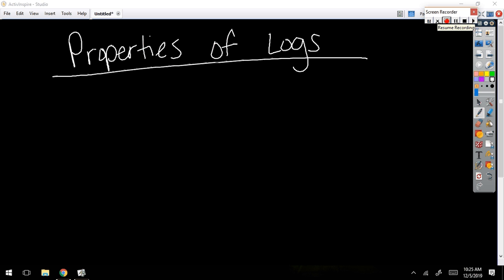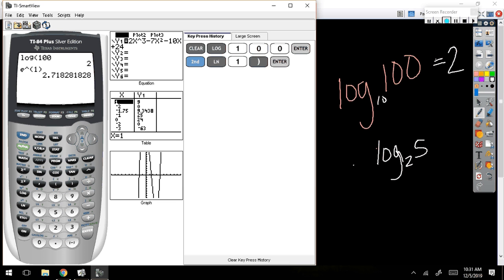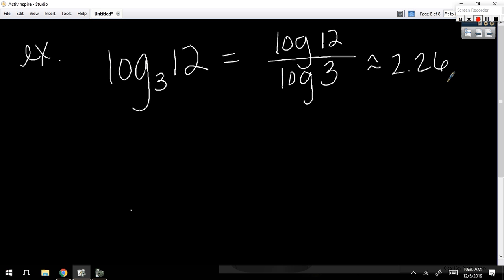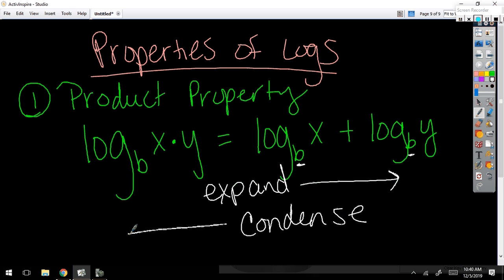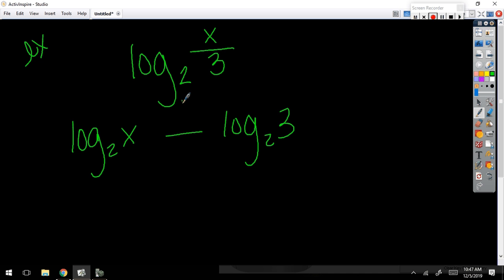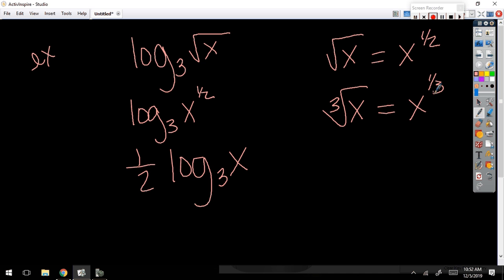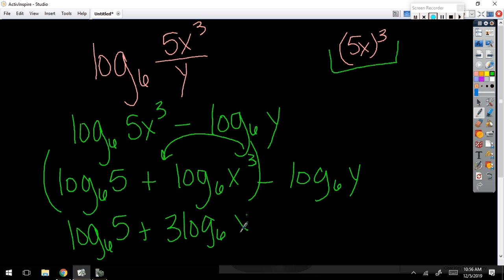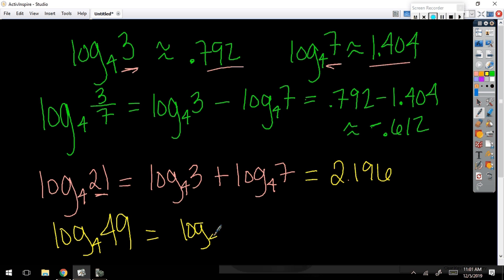properties of logarithms